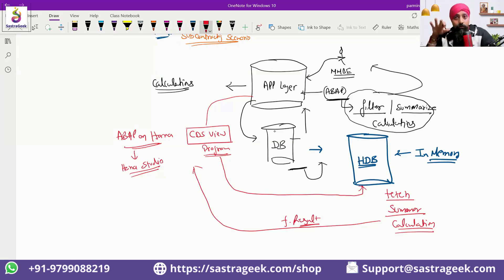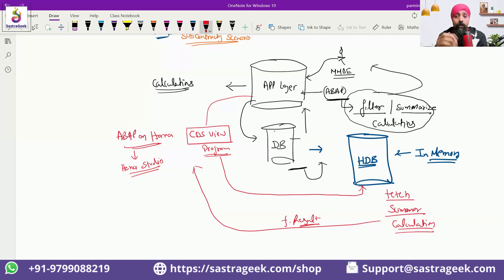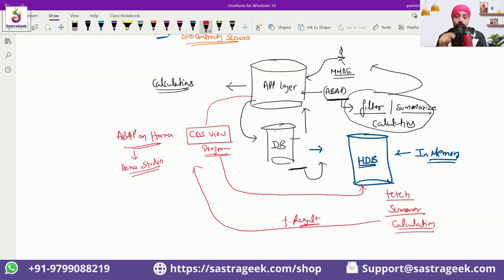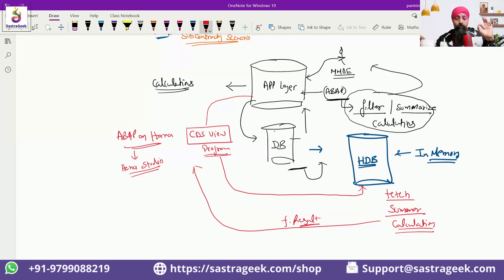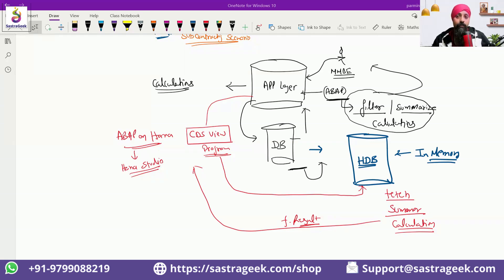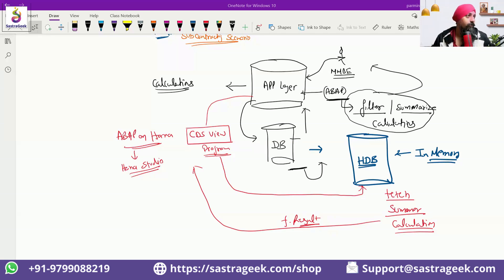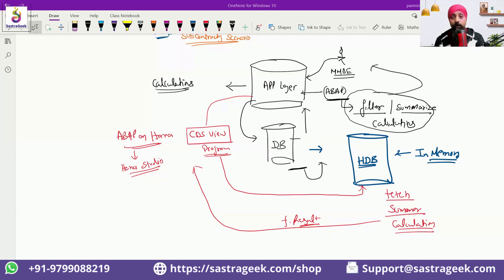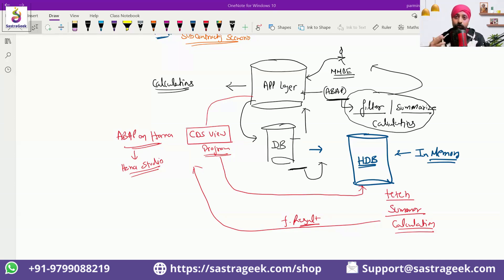SAP CDS View and Its Usages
🌟 SAP CDS Views: A Deep Dive into Core Data Services 🌟

Wondering what SAP CDS (Core Data Services) Views are and how they can revolutionize data modeling in SAP? This video is your go-to guide! 📊

🎯 What You'll Learn:

What are SAP CDS Views? An overview of this powerful data modeling framework in SAP.
Types of CDS Views: Basic, analytical, and composite views explained.
Key Benefits: How CDS views simplify data retrieval, improve performance, and enable advanced reporting.
Usages in SAP S/4HANA and Beyond: Learn how they integrate with Fiori, analytics, and business logic.
Real-Life Applications: Examples of CDS views in action for decision-making and reporting.
Whether you’re a developer, analyst, or SAP enthusiast, this video will provide you with essential knowledge to enhance your SAP skills! 🚀